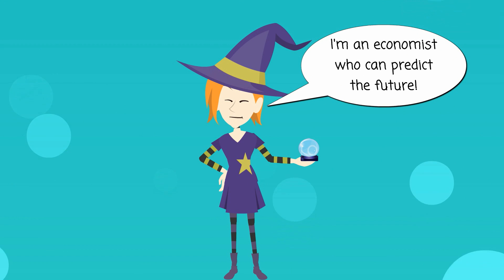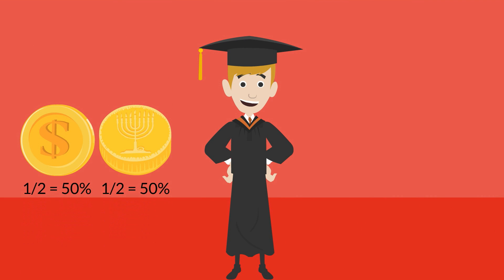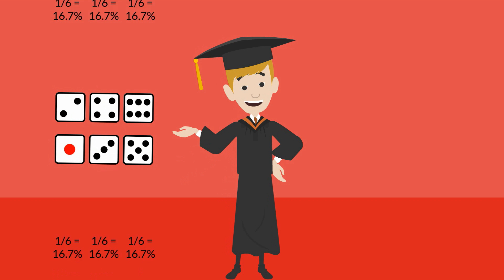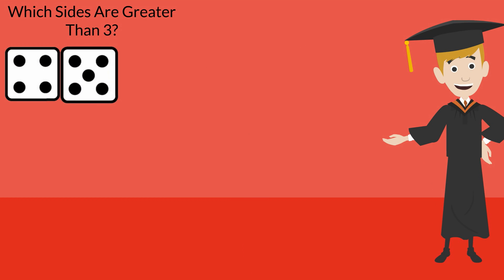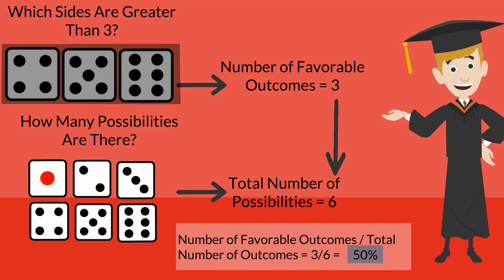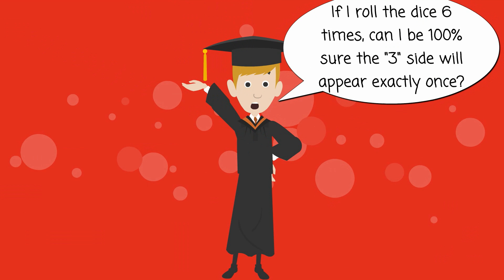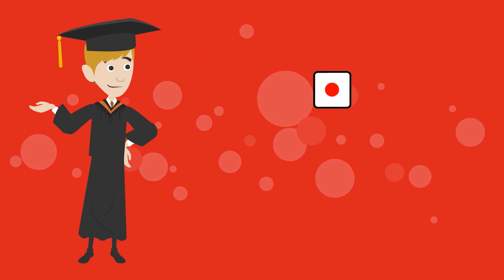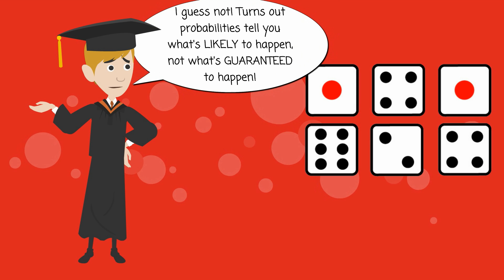Probabilities Explained in One Minute - Probability Definition, Formula and Misconceptions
A lot of people think they understand probabilities but if you were to ask them to write the probability formula on a piece of paper or even explain probabilities to you using their own words, you'd see how their ideas as to what probabilities actually are would be all over the place.

Becoming better at economics without mastering the basics such as probabilities just isn't possible.

There are so many probability misconceptions floating around the Internet that it's just ridiculous. Even a lot of economists don't quite understand what probabilities do and don't tell us, so today, it's time to put them under the microscope.